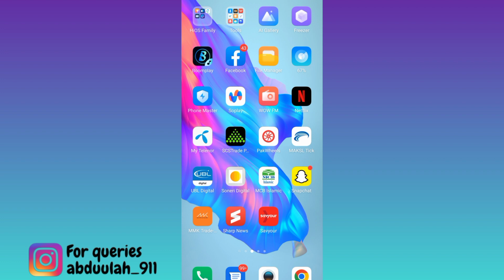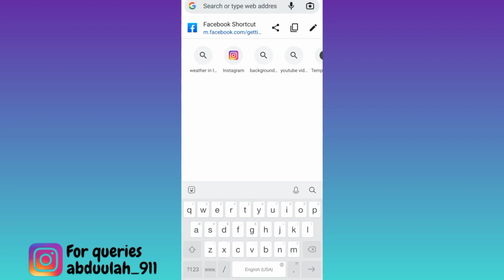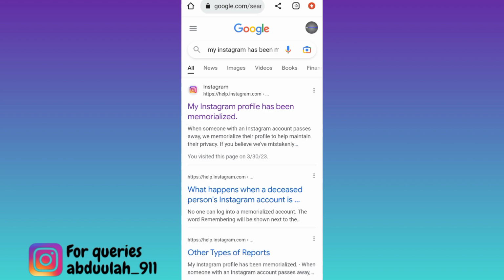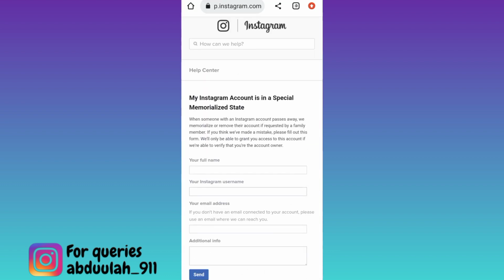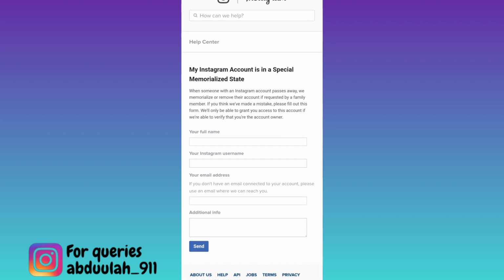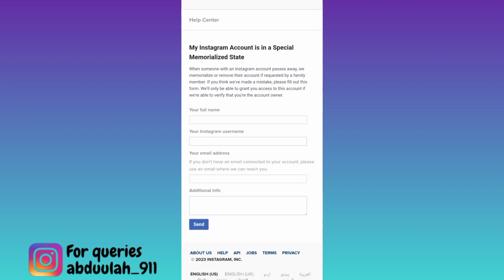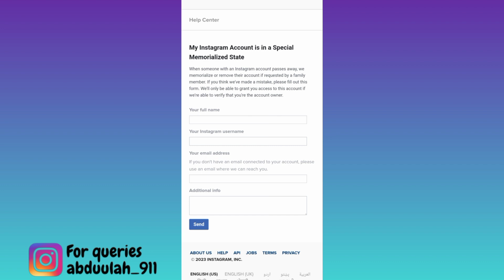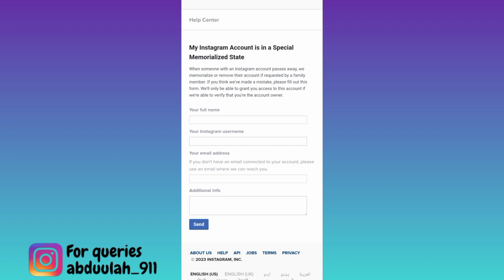How to Recover Hacked Instagram Account Without Email Address and Phone Number (2023)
If your instagram account was hacked and the hacker has changed the phone number and email address and now you want to recover that hacked instagram account without email address and phone number then this video is for you. So sit back and learn how to recover instagram account without email and phone.